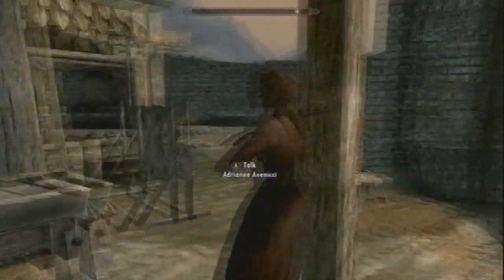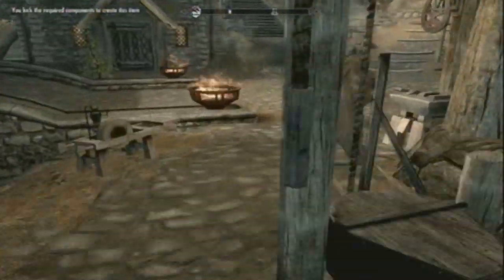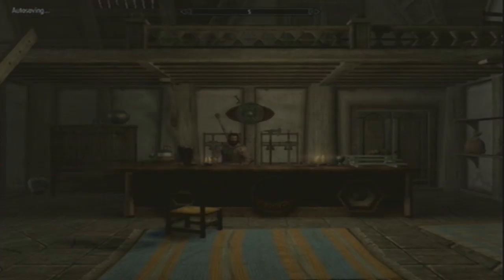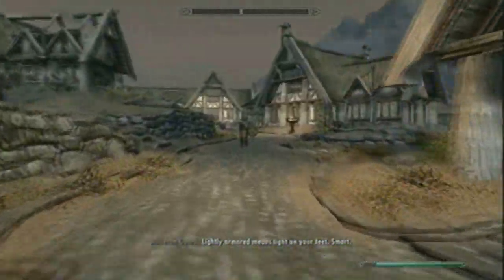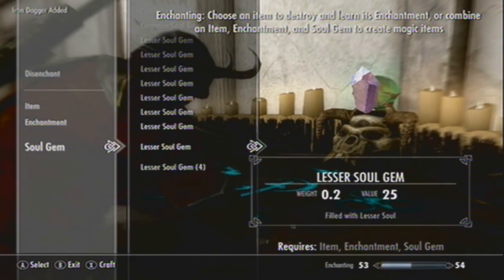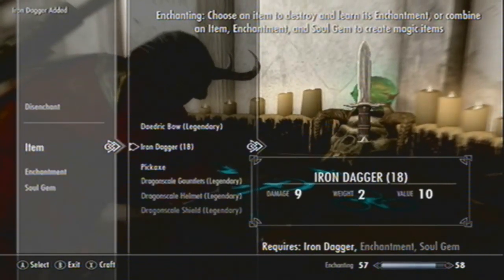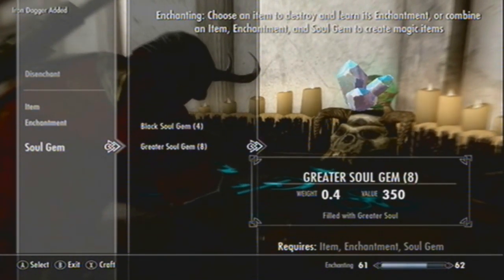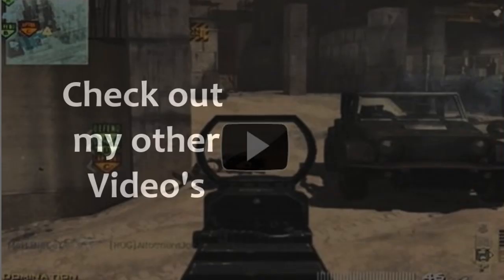Skyrim: How to make money and level up fast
Level up smithing, enchanting and make money easily